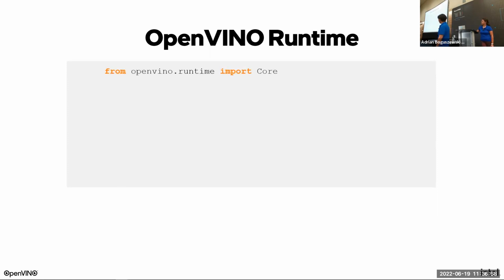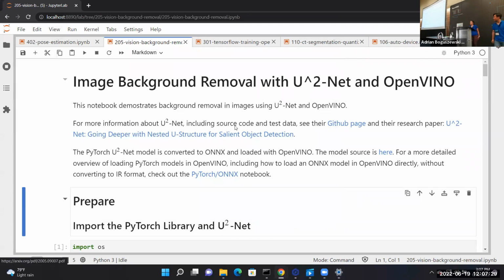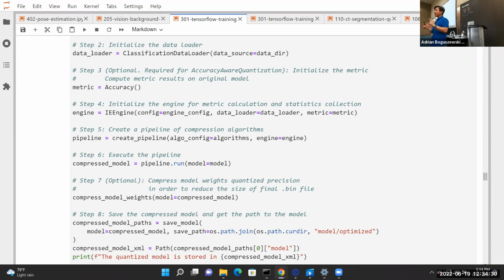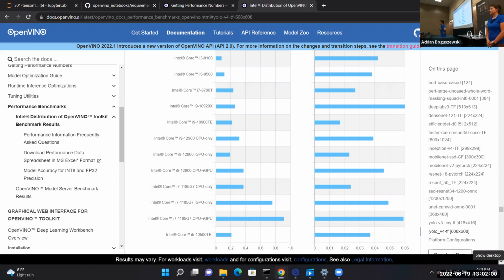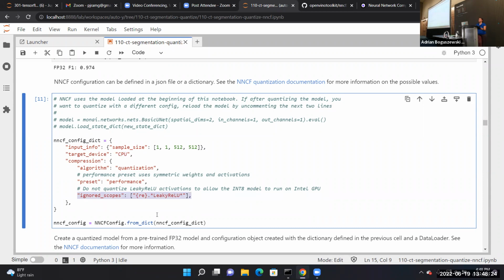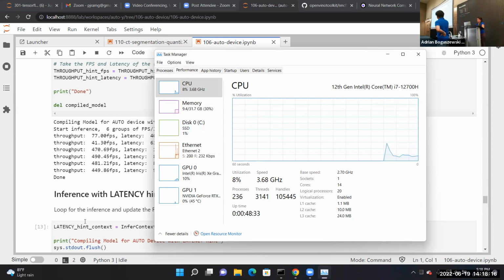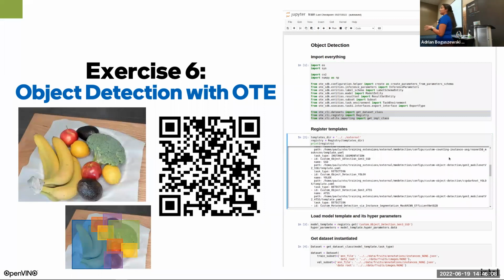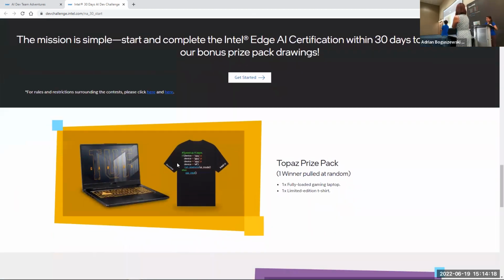How to Get Quick and Performance Model for Your Edge Application | CVPR 2022 Tutorial